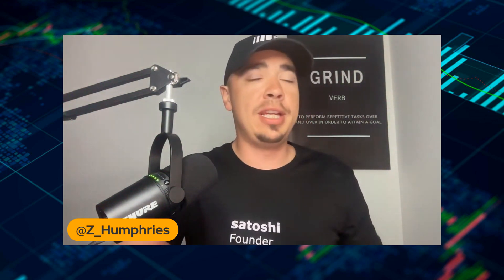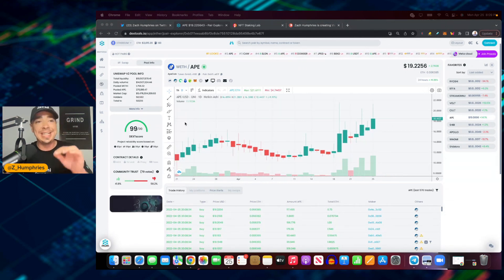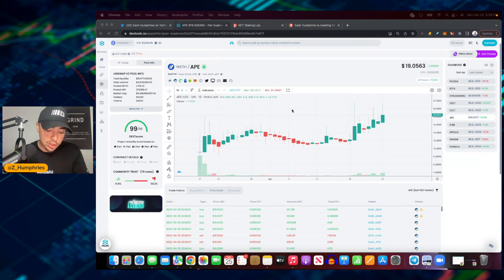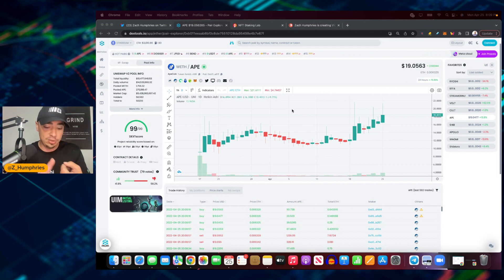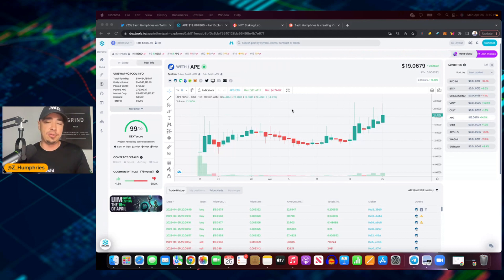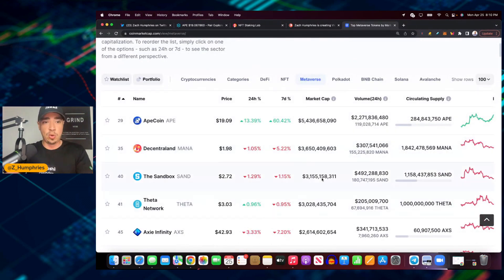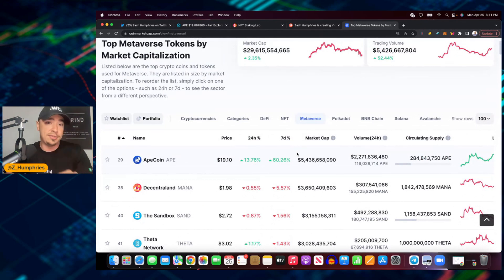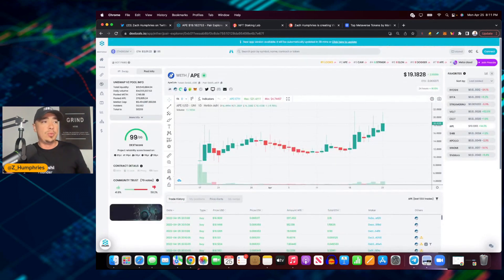MAJOR APECOIN RUMOR SWIRLING! (SOURCES TELL ME THIS IS HAPPENING)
MAJOR APECOIN RUMOR SWIRLING! (SOURCES TELL ME THIS IS HAPPENING). HUGE APECOIN NEWS! MAJOR RUMOR SWIRLING ABOUT APECOIN AND OPENSEA. THIS COULD BE MASSIVE FOR APECOIN HOLDERS.